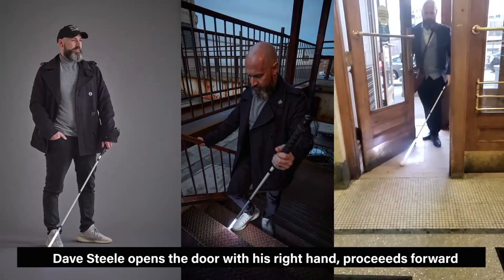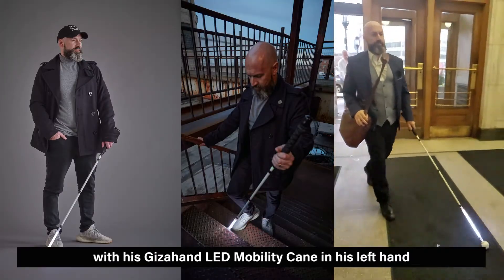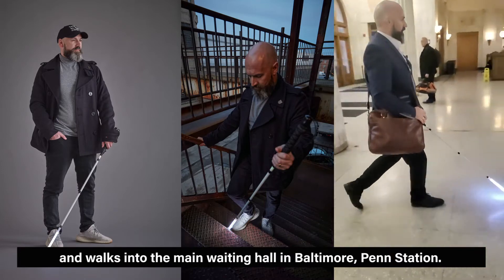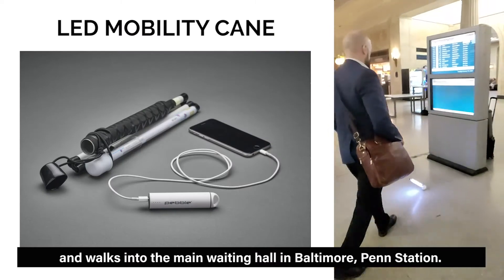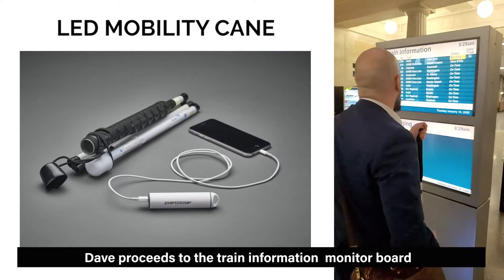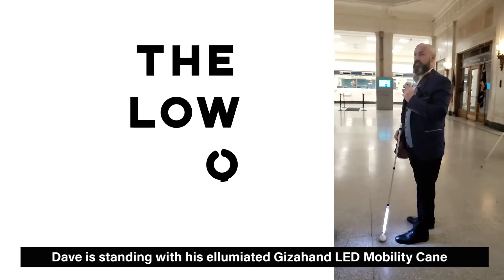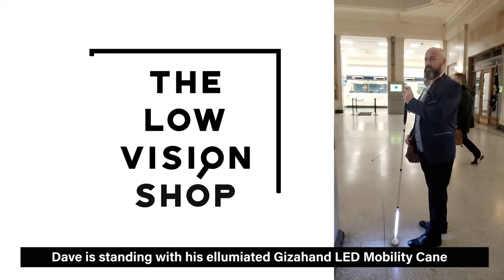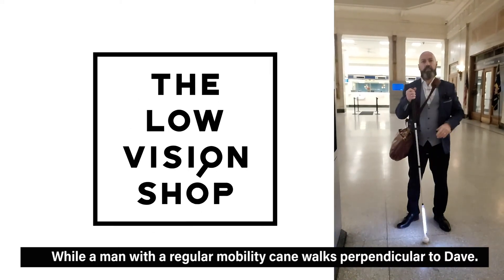Gizahand Illuminated Blind Mobility Cane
Introducing the Gizhand LED Bright Light Mobility Cane for The Blind. The Gizhand LED mobility cane is a USB-rechargeable illuminated mobility cane that delivers bright light for navigation and makes users more visible to pedestrians, cyclists, and motorists. The collapsible mobility cane provides comfort, security, and confidence to individuals with low vision and blindness when in dark or poorly lit situations.